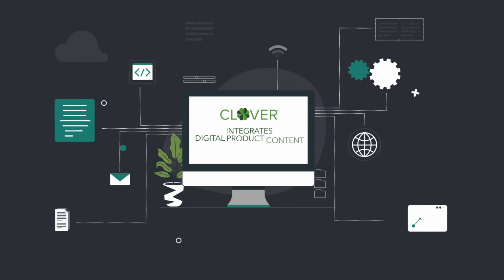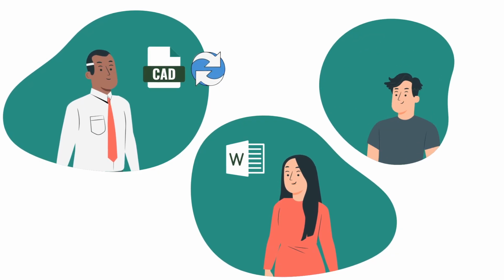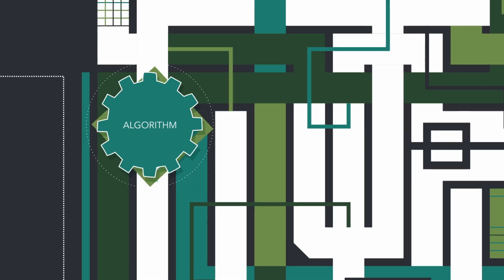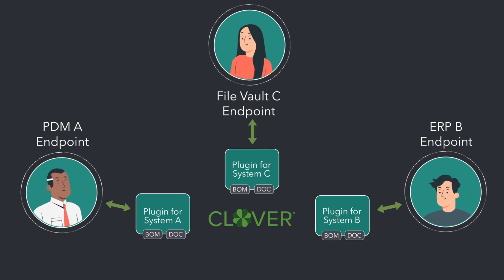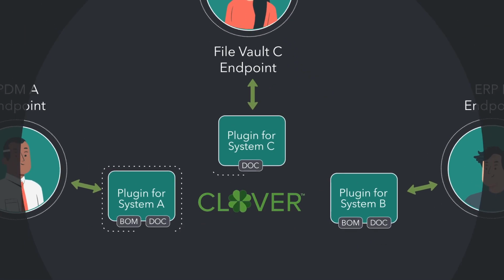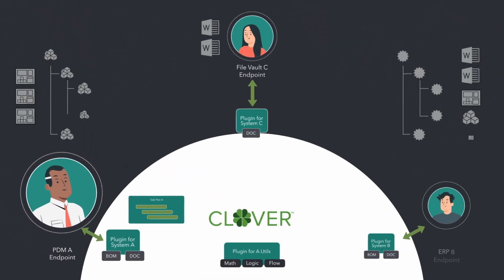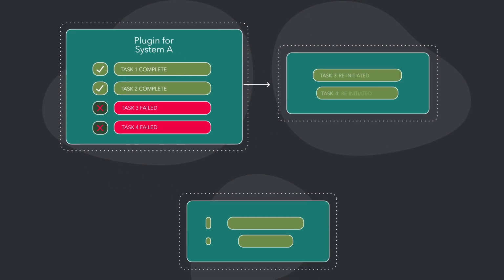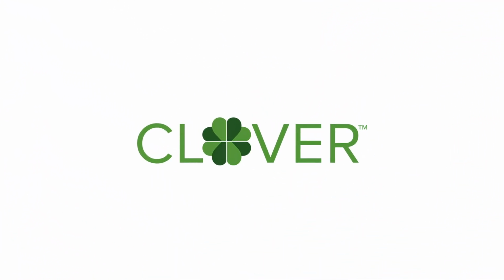Razorleaf Clover Explainer Video | PLM & Engineering Software Animation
Razorleaf Clover explainer — produced by DemoFlick. A clear look at Razorleaf's Clover platform for connected PLM and engineering data.

DemoFlick makes corporate videos, animated explainers, and SaaS product demos for growing brands.